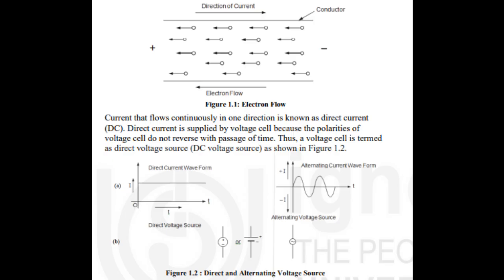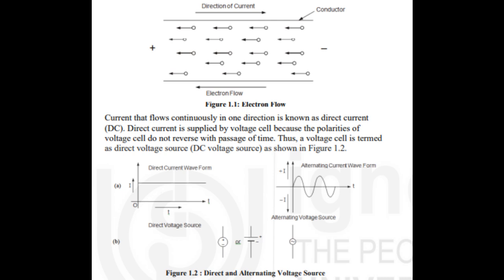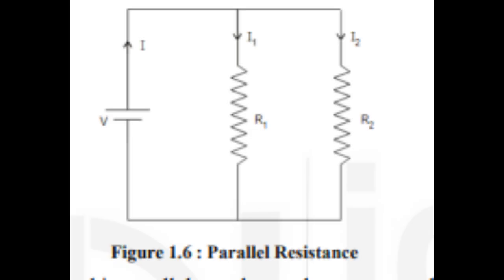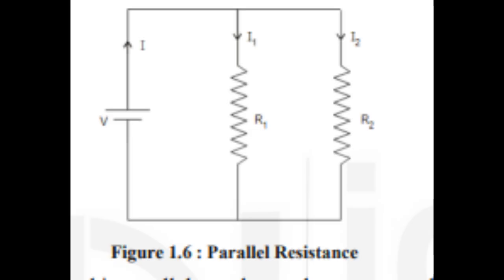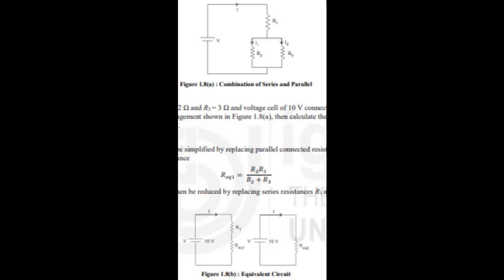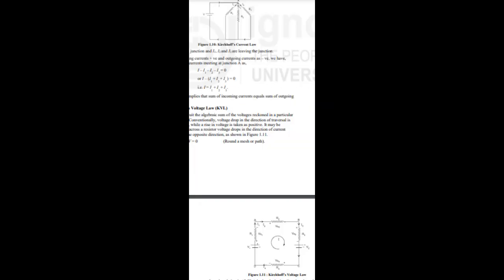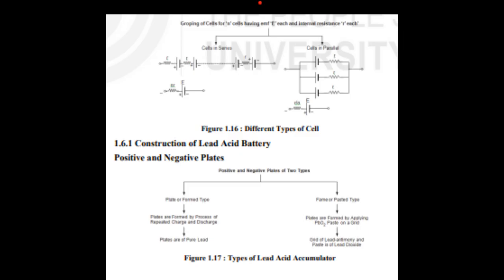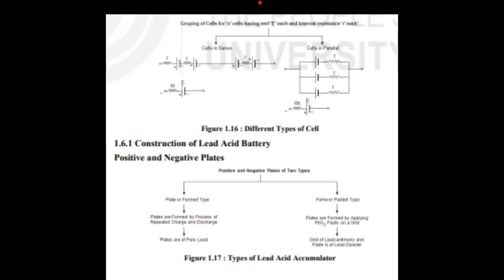Introduction to Electricity, Unit-1 Block-1 Basic Electrical - I BEY 012 SEM 1 BSCAEY SOET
Unit-1 Introduction to Electricity
Block-1 Basic Electrical - I
BEY-012 Electrical and Electronic Sciences
Semester-I
Bachelor of Science (Applied Science-Energy)(BSCAEY)